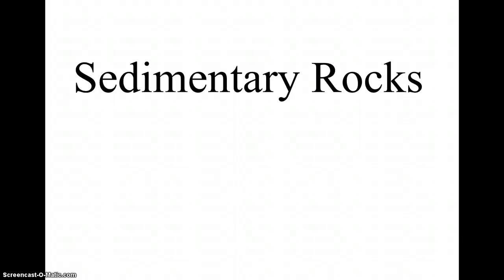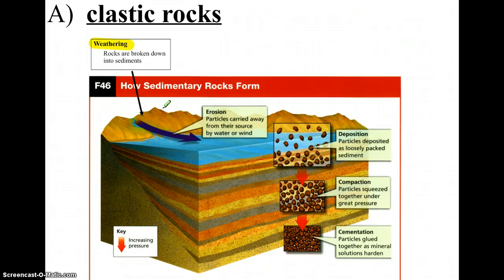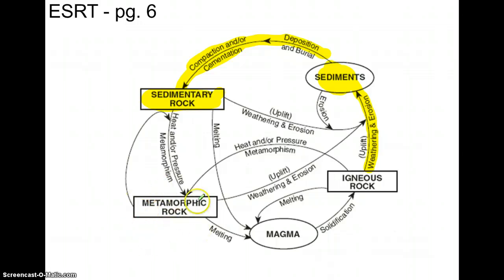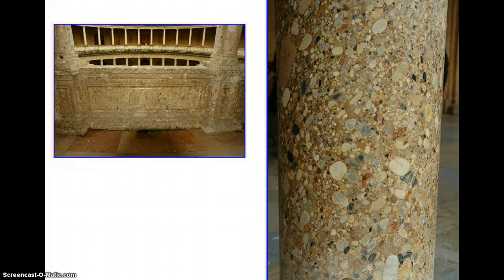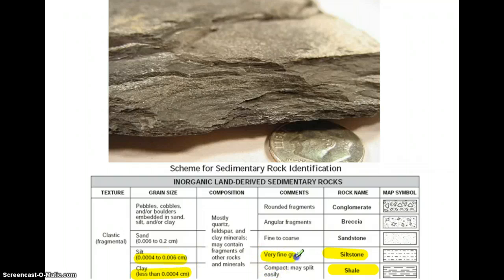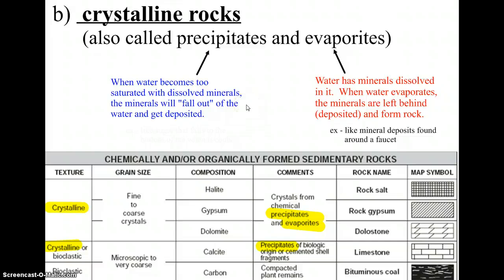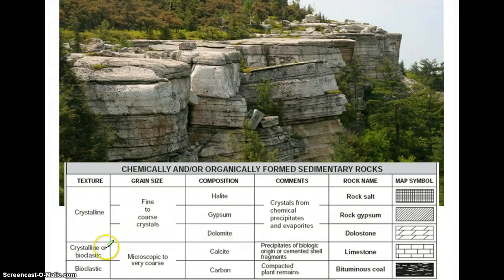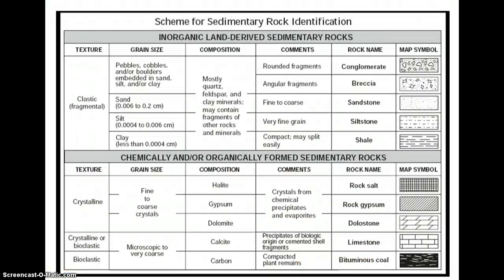Sedimentary Rocks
This video explores the various processes by which sedimentary rocks are formed.